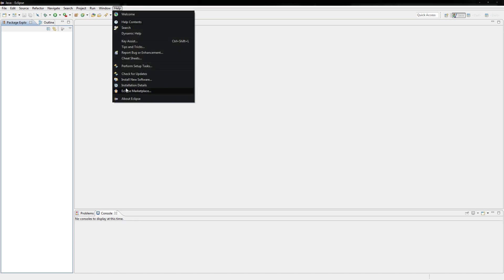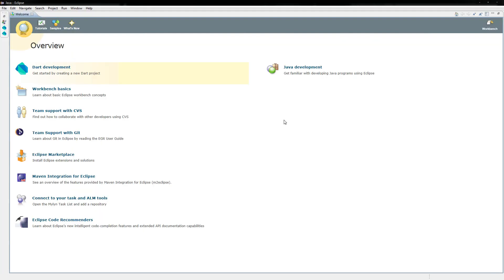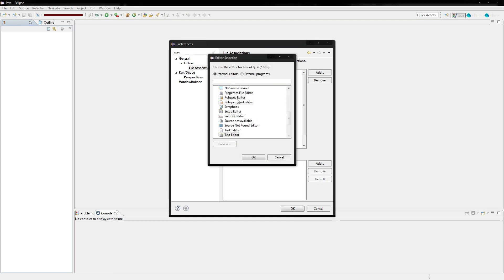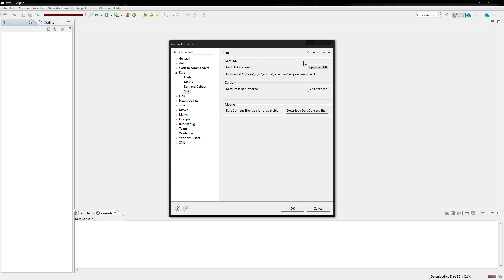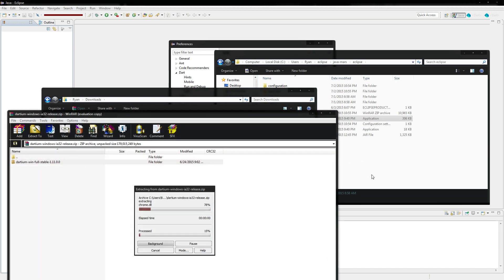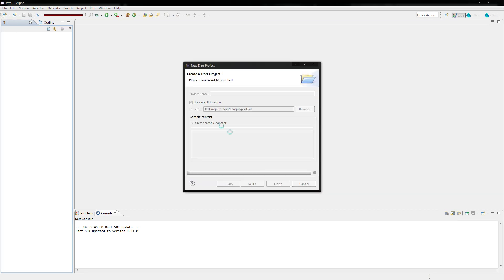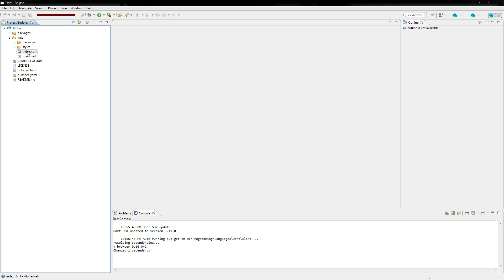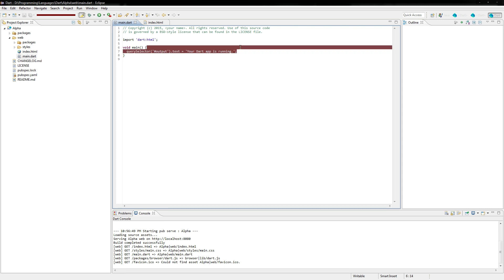Game Dev // Episode [2] Setting up your workspace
This is Game Dev, a tutorial series in which I teach you how to make a 2D roguelike platformer game from scratch, in Dart.

This tutorial shows you how to set up the basic workspace of dart to prepare for development

- Dart SDK (you don't need to download this, eclipse will do it for you when you click "Upgrade SDK")